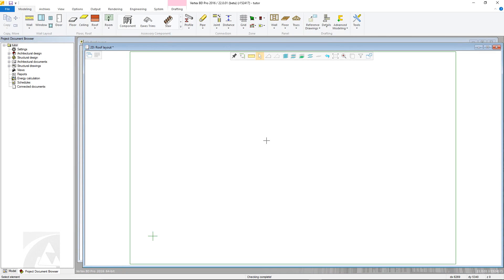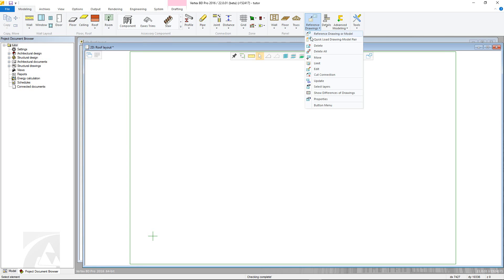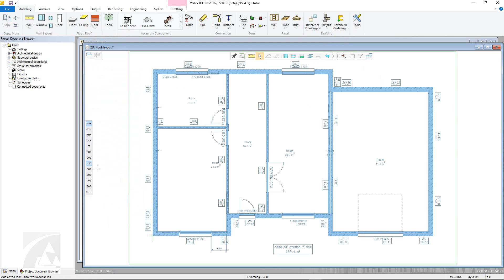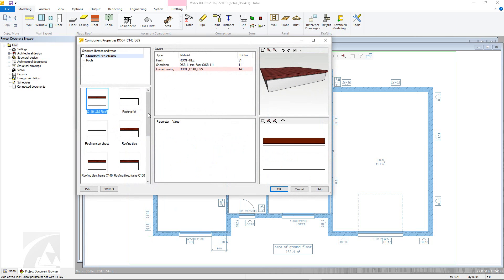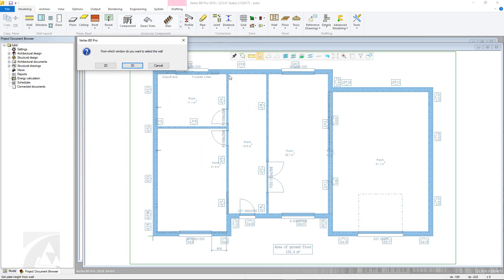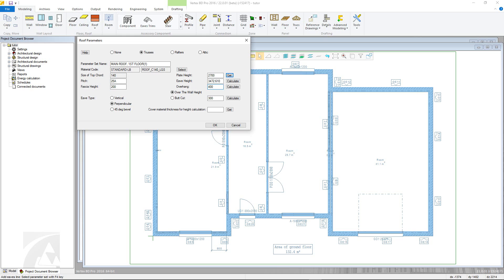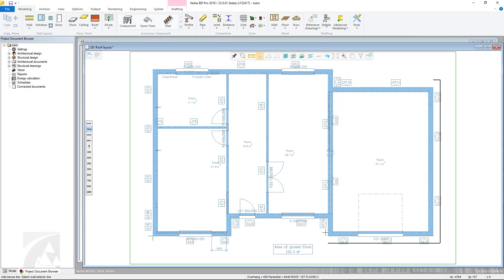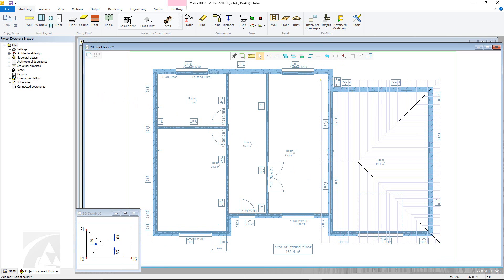Vertex BD 2016 - Adding Roofs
This video shows users to how to add eave lines and roofs in Vertex BD 2016